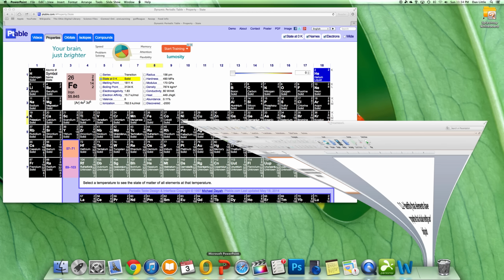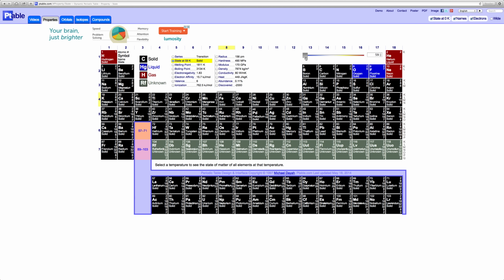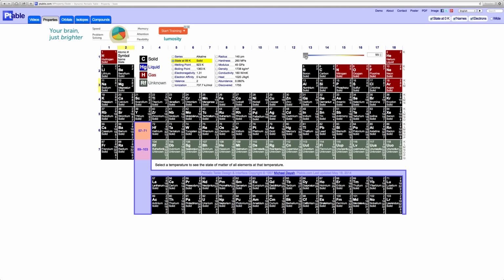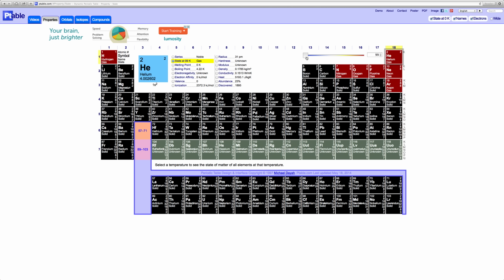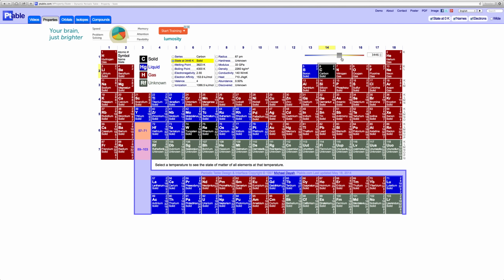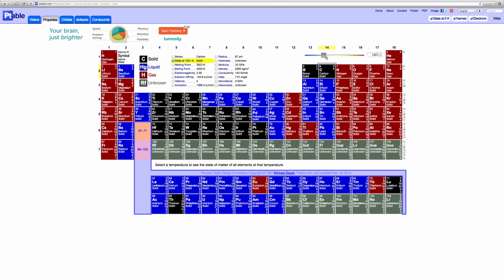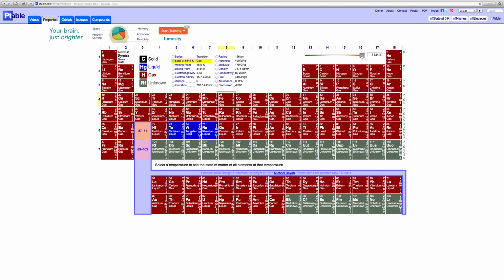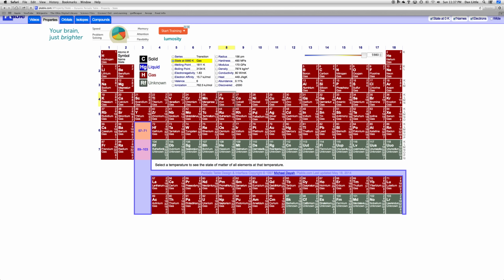PS 1 1 Boiling and Melting Points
Elements have different melting and boiling points... as seen by this quick video.